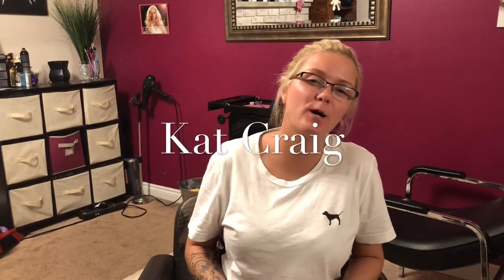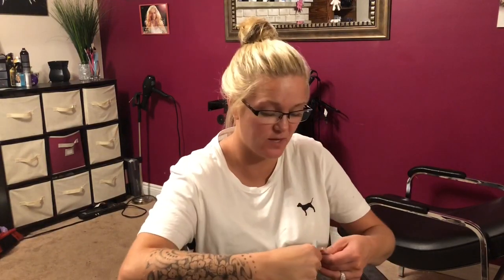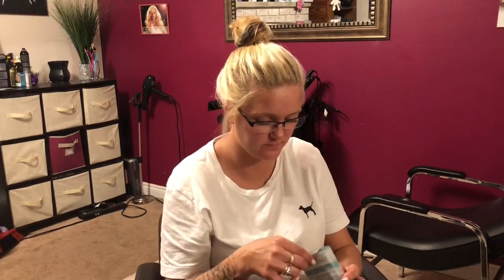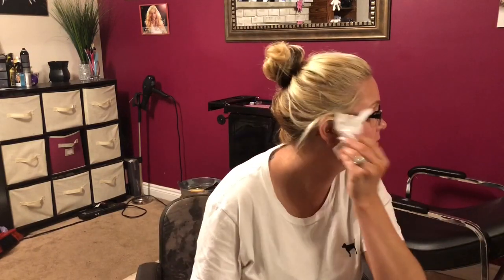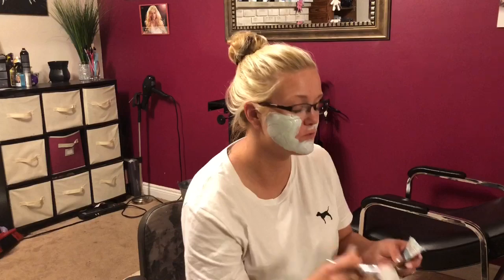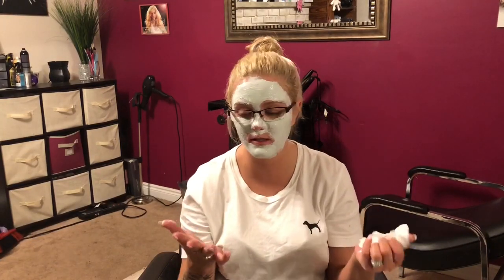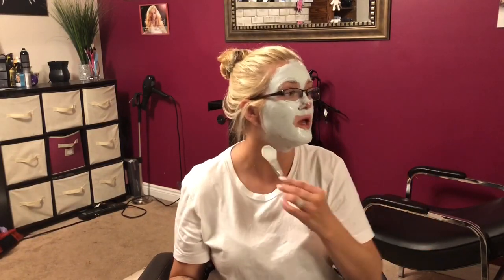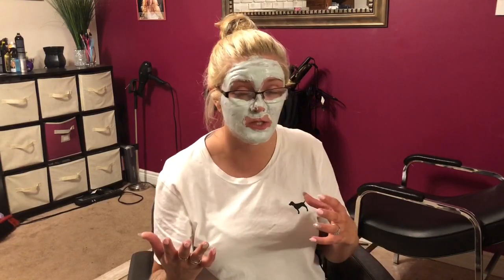Deep Cleansing Face Mask | Life Brand | Review | Face Mask Friday | Kat Craig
ITS FACE MASK FRIDAY!!!

This weeks face mask didn’t work out as I planned. Have you guys tried this mask before? If so I would love to know you experience in the comments below.

NEED SCENTSY?? Checked out my Scentsy site for awesome deals 10% August 2018